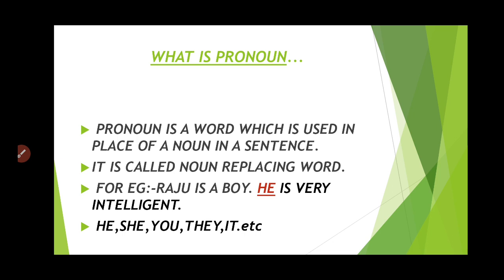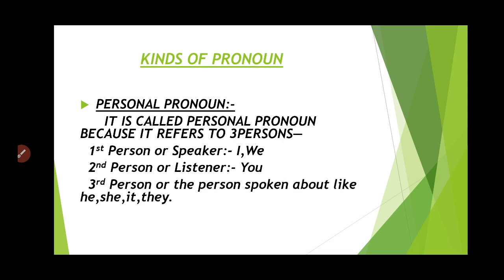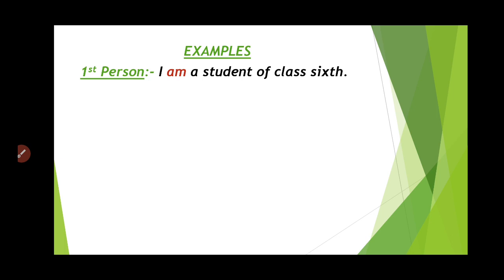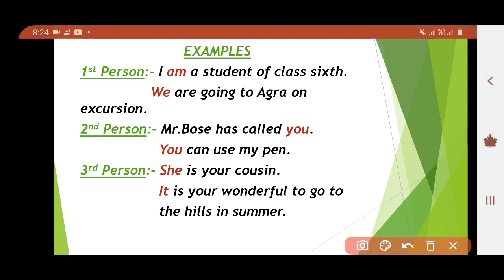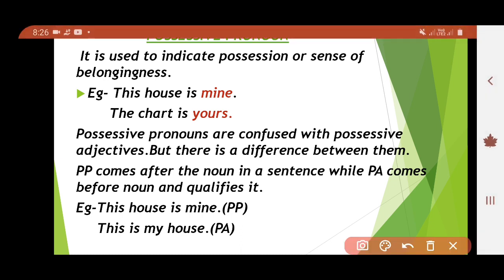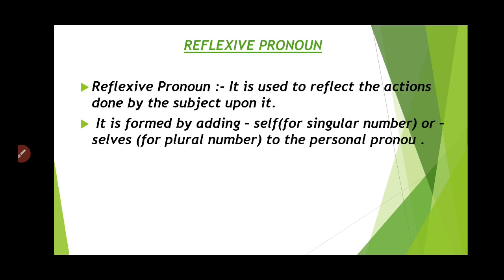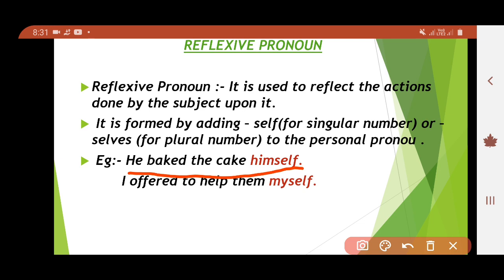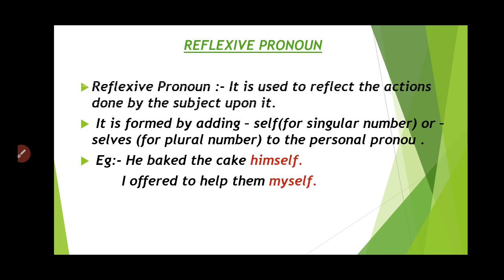PRONOUN||KINDSOFPRONOUN||ENGLISHGRAMMAR||PART1 CLASS 6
This is my video recorded with AZ Screen Recorder. It's easy to record your screen and livestream. CLASS 6